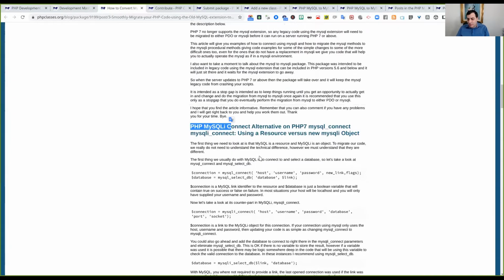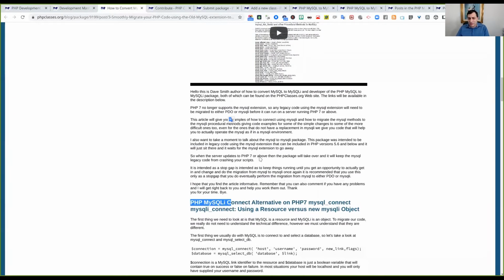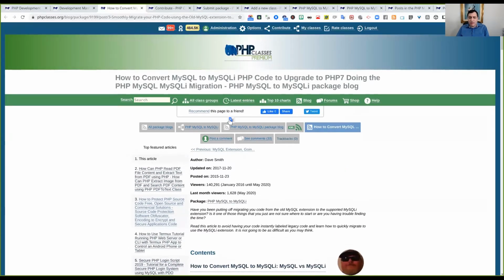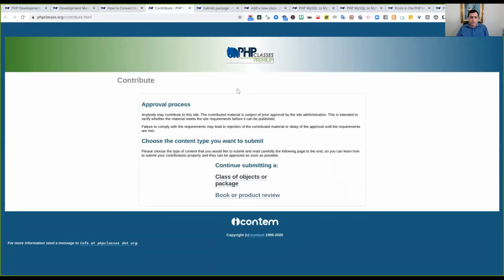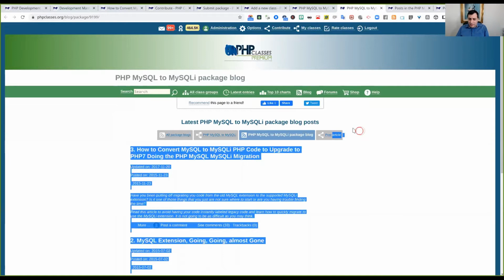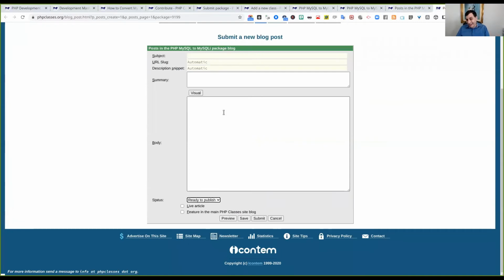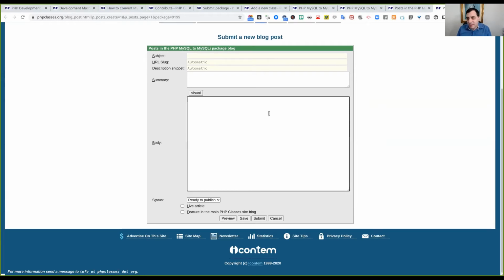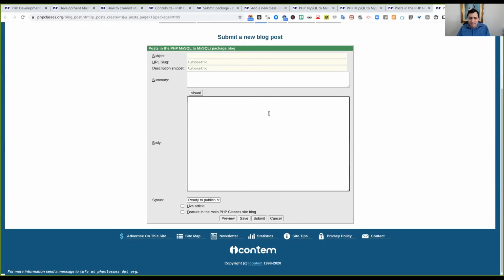PHP Development Master Award Preview